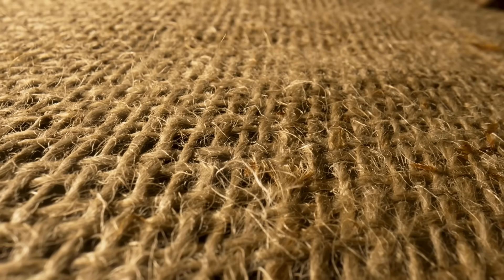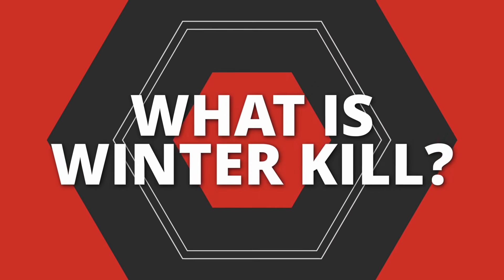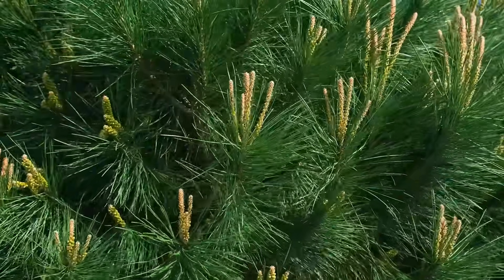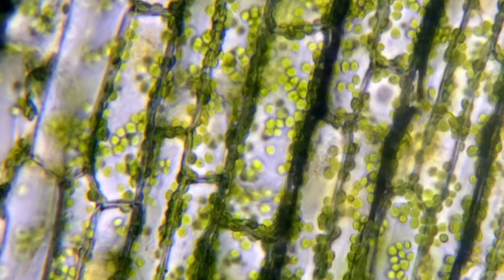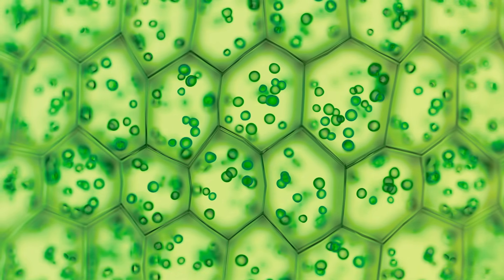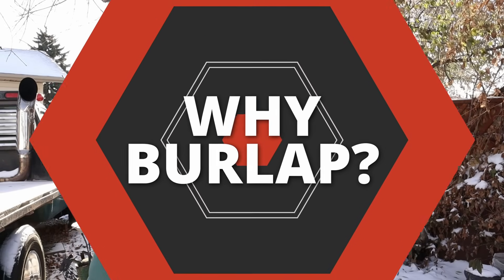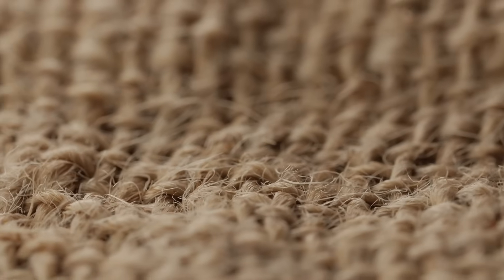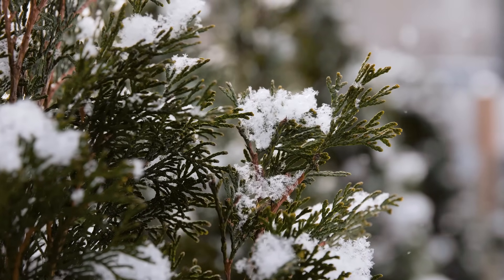Stop Winterkill BEFORE It Happens: Why Burlap Might Be Killing Your Plants…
Your cedars turning brown every spring? That’s winterkill — and the surprising truth is that burlap wraps may be making it worse. In this video, we break down the real science behind winterkill in cedars and woody perennials, why burlap was used historically, why it doesn’t always protect plants today, and what modern, science-backed alternatives actually work.

You’ll learn:
🌬️ Why cedars brown in winter (moisture loss, desiccation, sunscald)
🧵 The surprising reason burlap became popular
❌ The hidden downsides of wrapping cedars tightly
🌲 Better winter protection methods: windbreaks, hydration, mulch, shade cloth & more
🔬 Evidence from Canadian university trials

If you want greener evergreens in spring, this video is your winter must-watch.

Paperback 2024 Garden Planner: